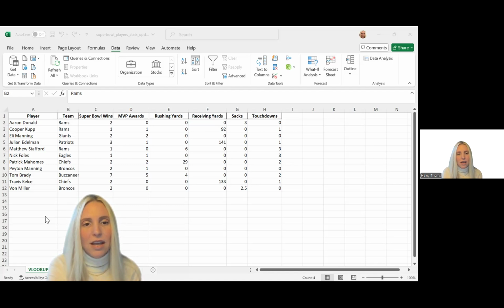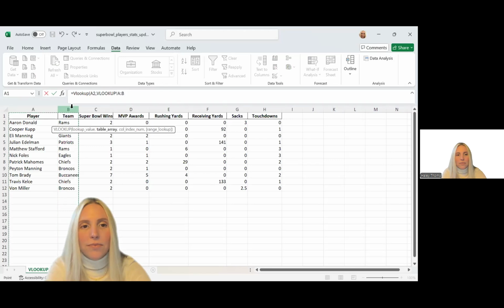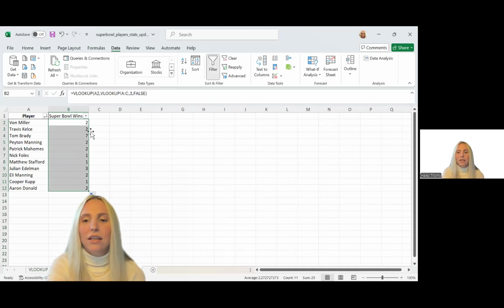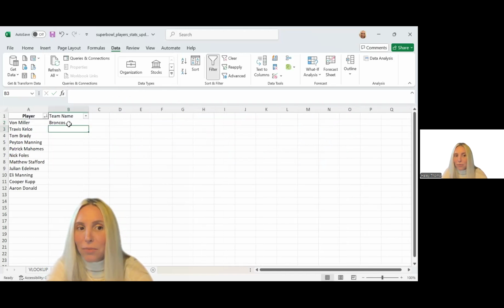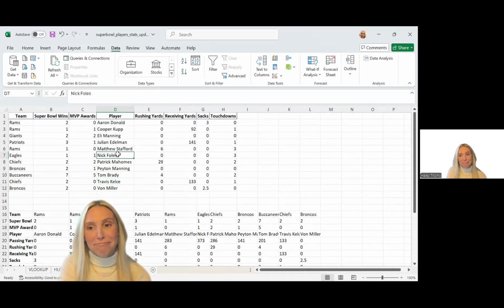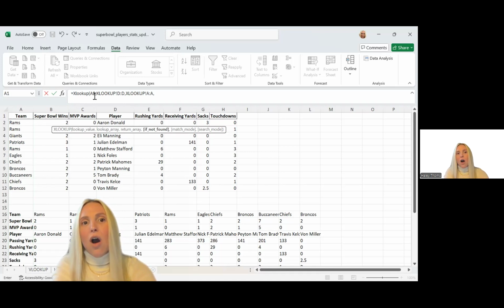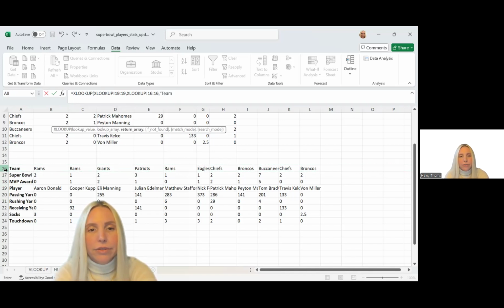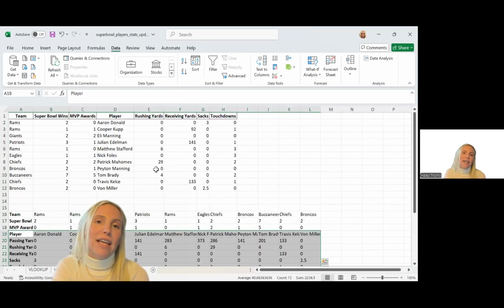Excel Tutorial Vlookup, Hlookup, & Xlookup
This video is a simple tutorial of the Vlookup, Hlookup, and Xlookup formulas in excel. I go over how/when to use each one and the major differences.